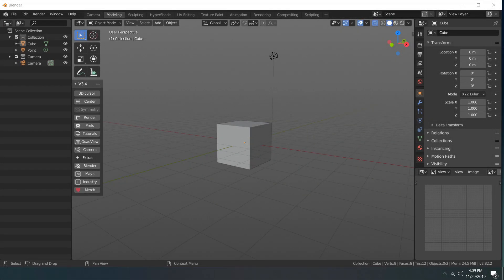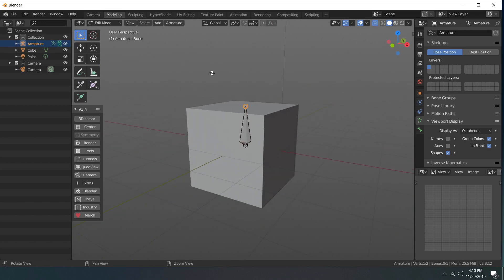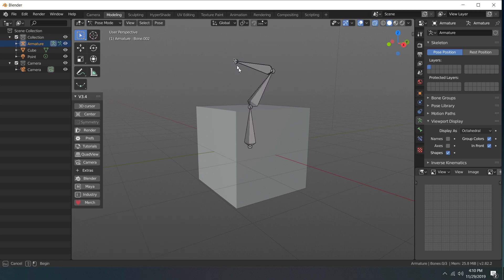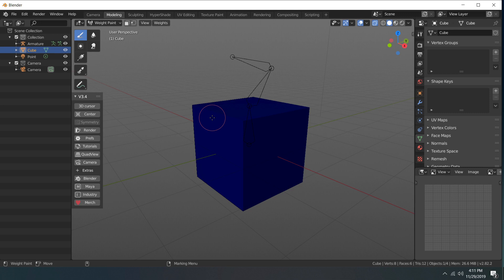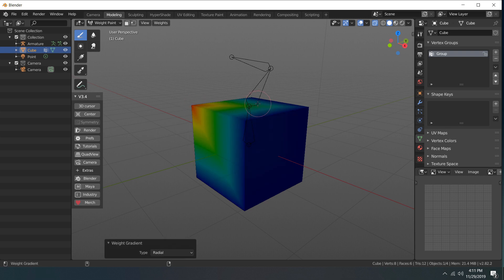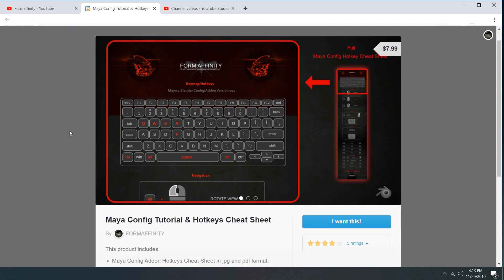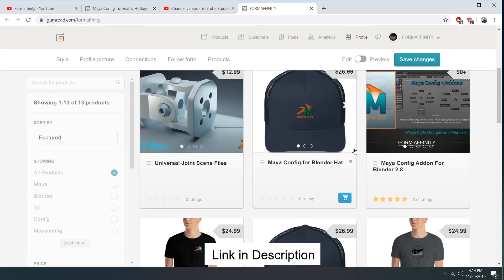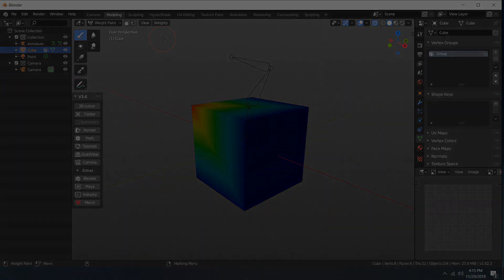Blender - Maya Config Version 3.4